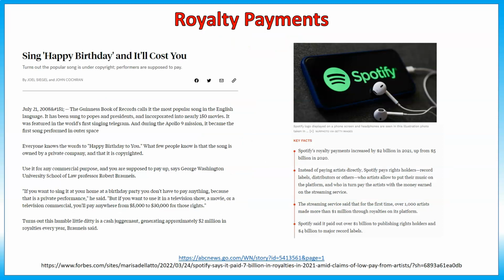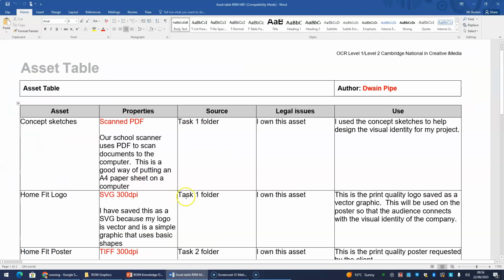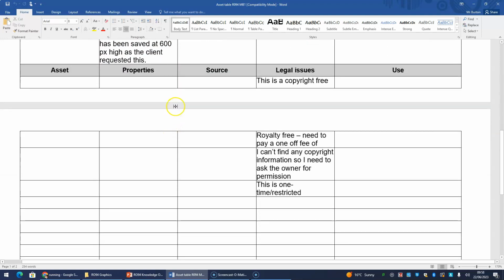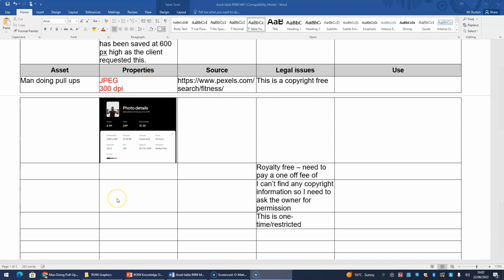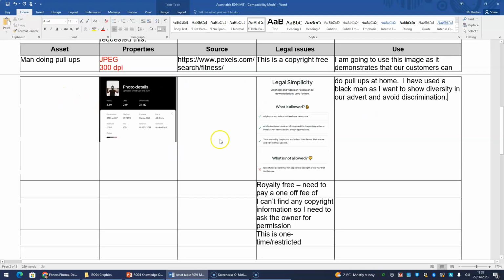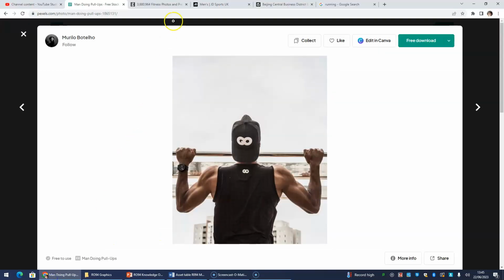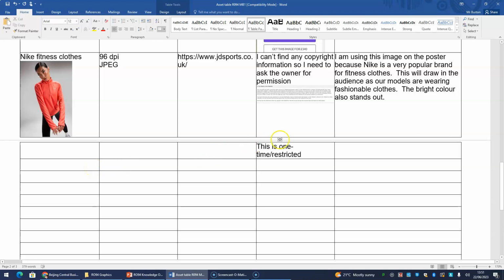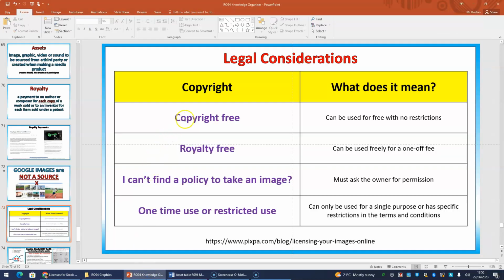8 Creative iMedia Toolkit R094 Assets Table DOWNLOAD THE TOOLKIT (LINK BELOW)